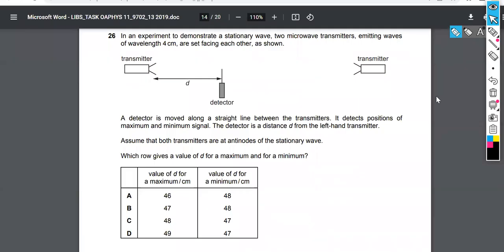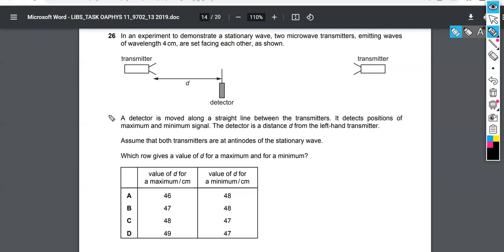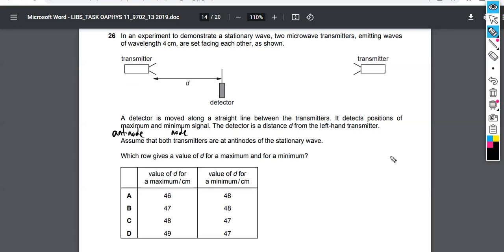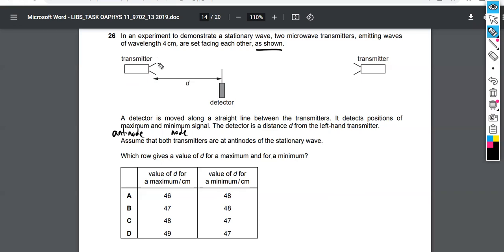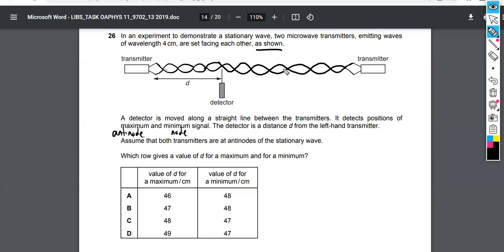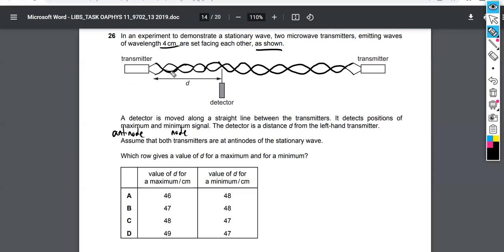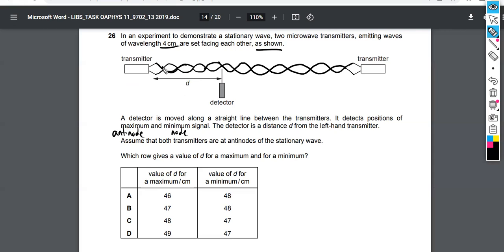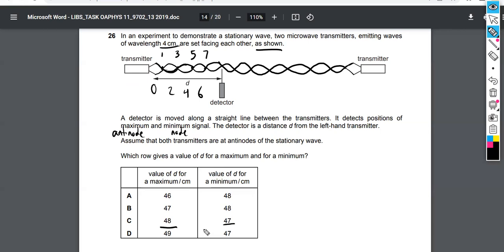Stationary Wave: finding distance to maxima (antinodes) and distance to minima (nodes)